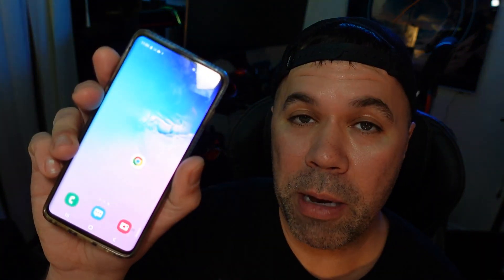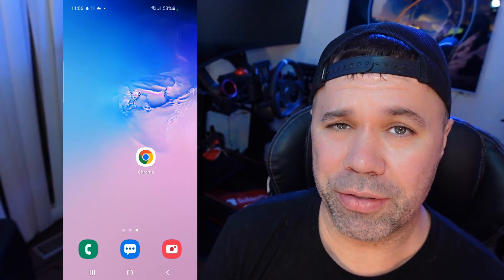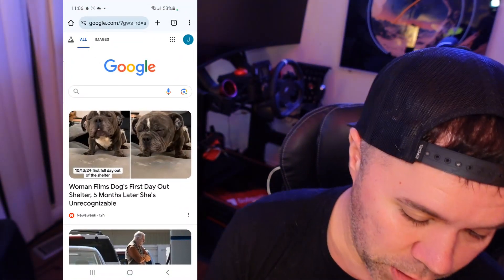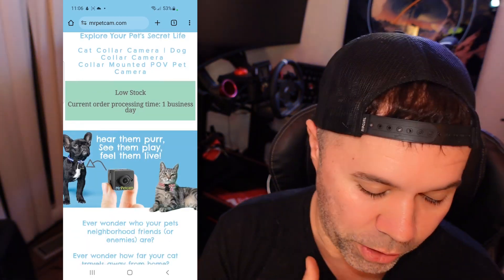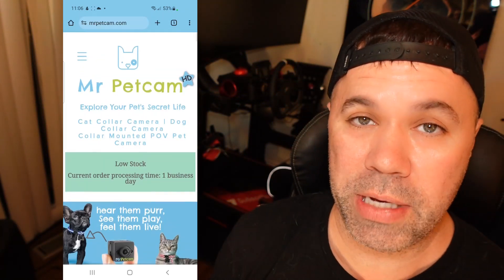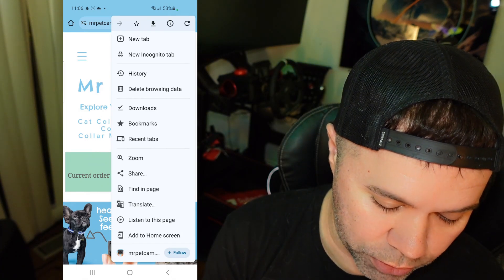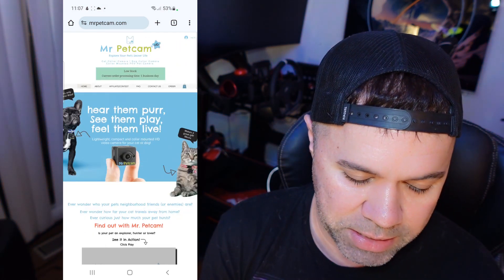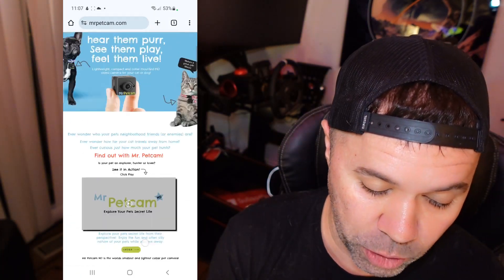How To Switch to Desktop Mode on Android & iPhone (Google Chrome)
In today's guide I show you how to switch to desktop mode on android and iPhone phones.  Most websites today are mobile friendly.  However, there be times when it is beneficial to switch or enable desktop mode on your mobile device.  This can sometimes provides more functionality or options that are not available in mobile view.

Using Google Chrome, you can go into settings and select "desktop site" to turn on desktop mode or desktop view on mobile devices.

Navigating and selecting links in desktop mode or desktop view is a bit more tricky but again can sometimes come in handy depending on the situation.

Well everyone, I hope you enjoyed today's quick tutorial on how to switch to desktop mode on Android as well as iPhone phones.